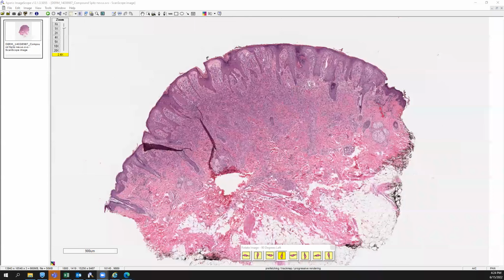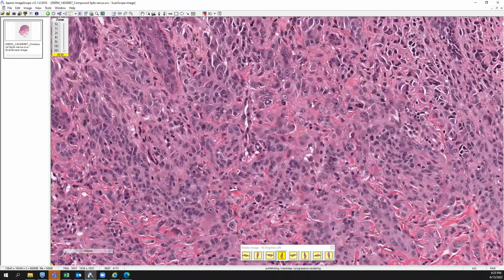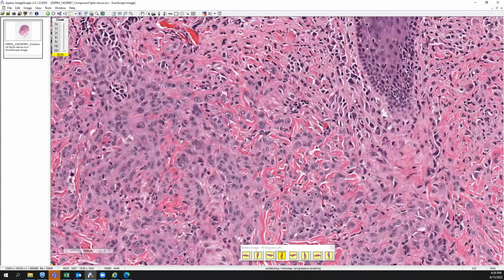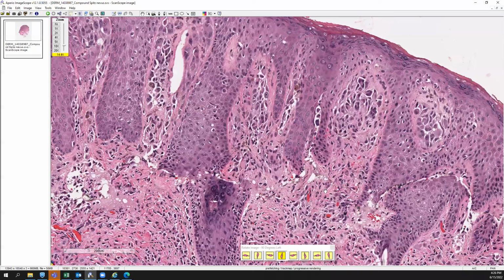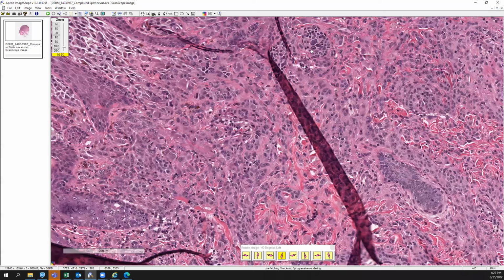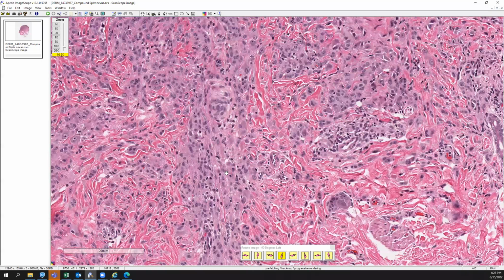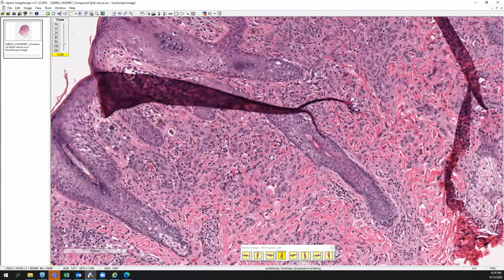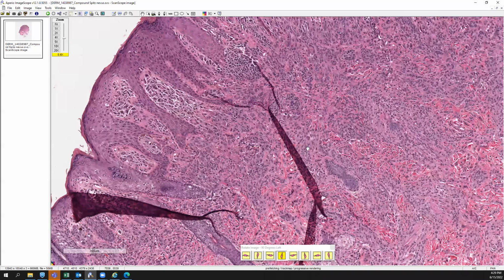Compound Spitz nevus.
Recognize features of a compound Spitz nevus and understand key immunohistochemistry workup.